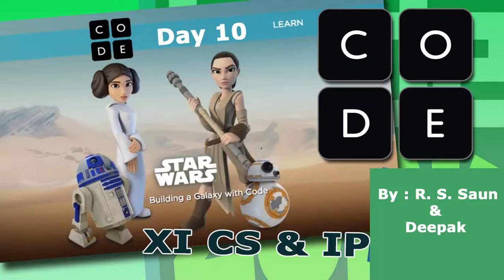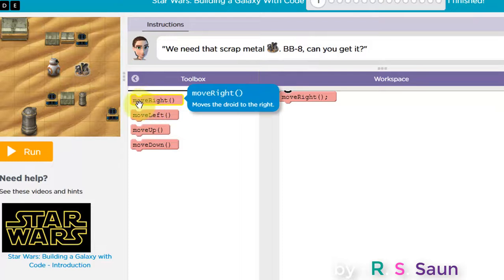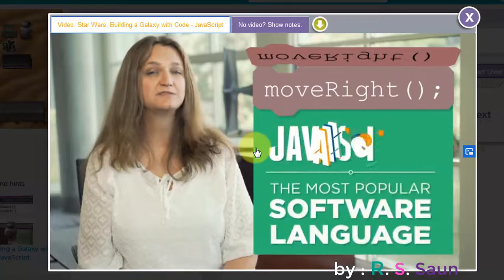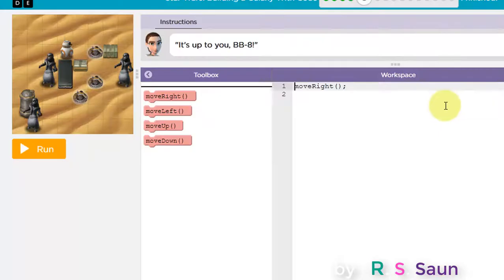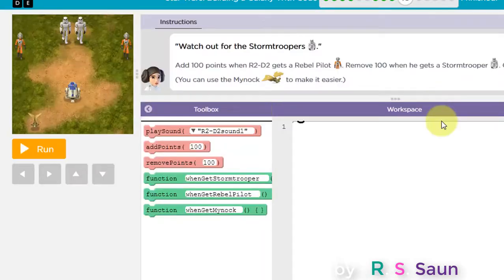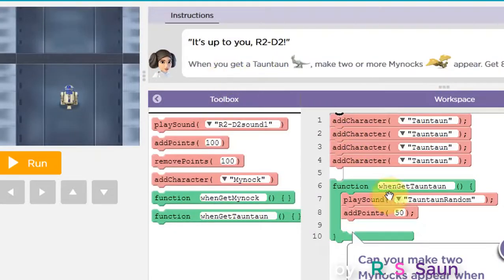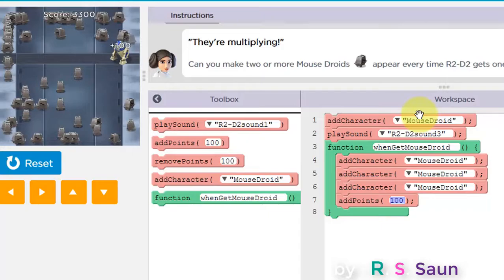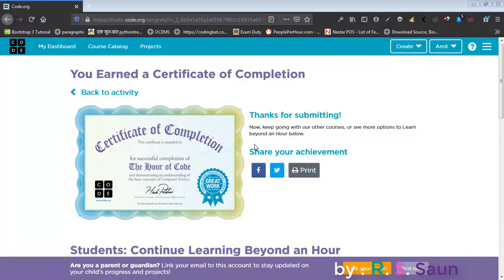Day 10: Game Star wars for class XI Computer Science and IP CBSE 2020-21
In this video you will learn what are event and how to use event to do some thing. It is very important concept and you not only learn but will enjoy this.
R. S. Saun and Deepak Jukariya